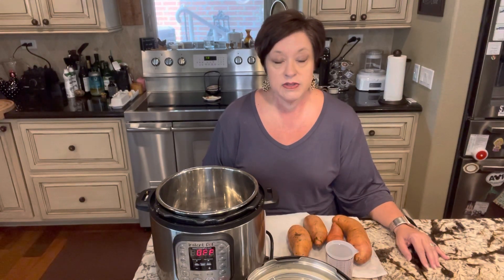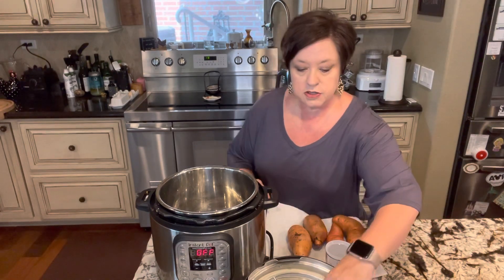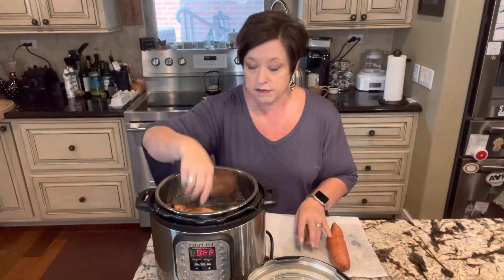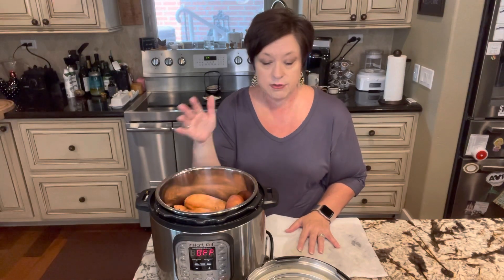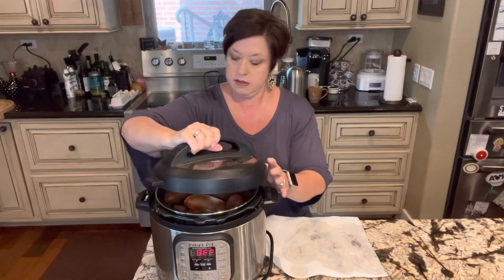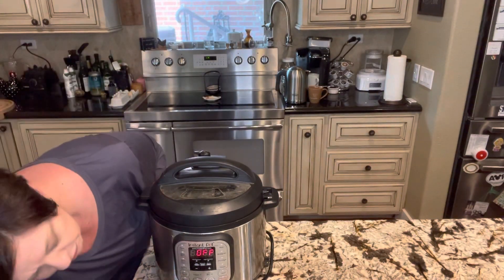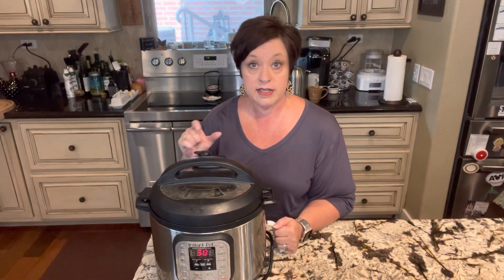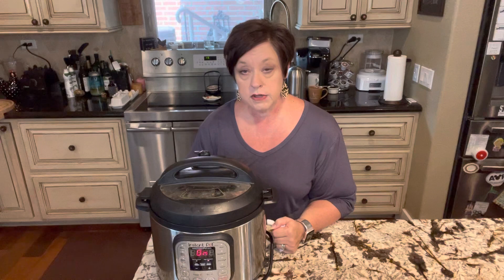Sweet Potatoes in the Instant Pot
I always have sweet potatoes cooked and in the freezer, ready to heat up and enjoy in an E meal. I batch prep them in my Instant Pot, then put them in individual baggies and freeze. Then, I pull a sweet potato out the night before I plan to eat it so it’s thawed the next day.